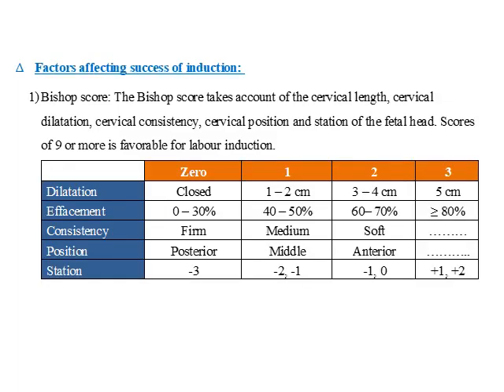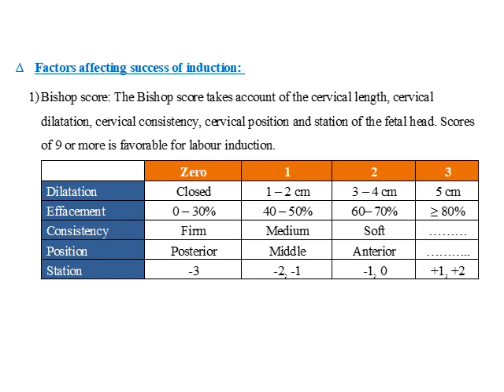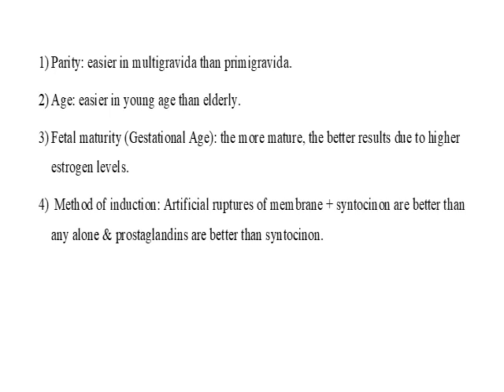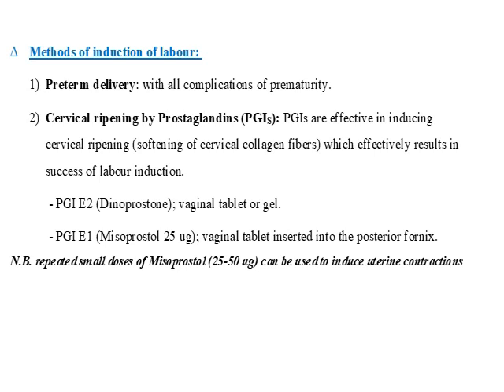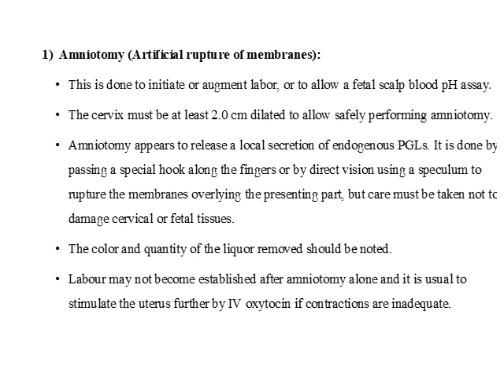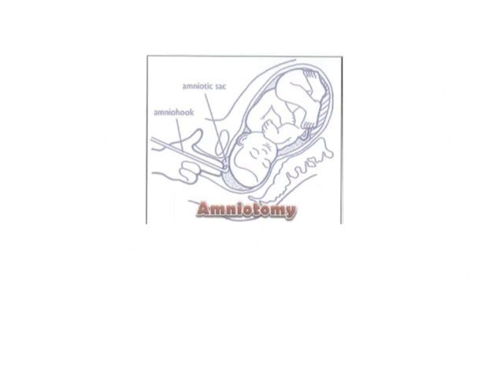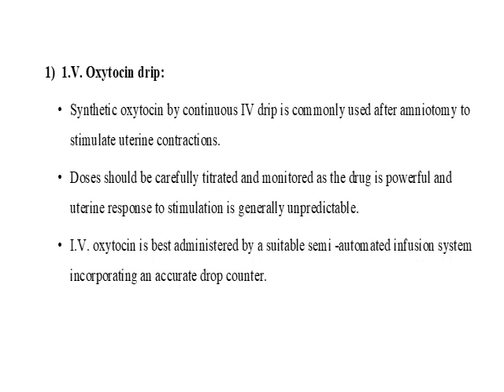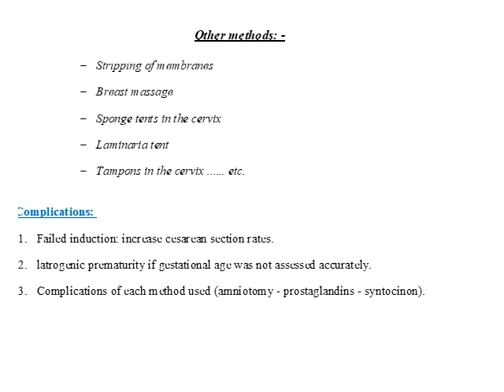Induction of labor ب